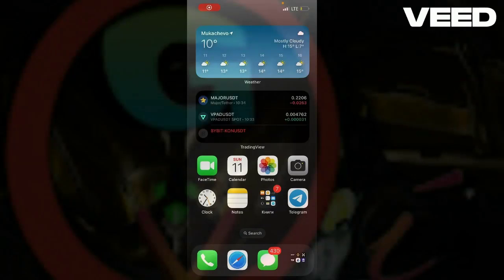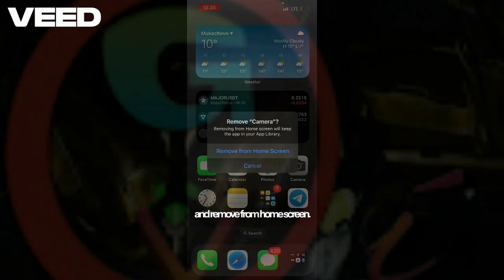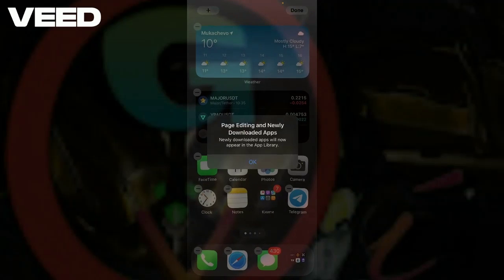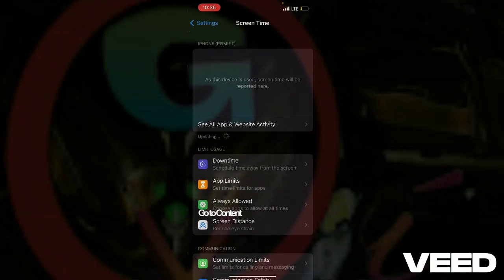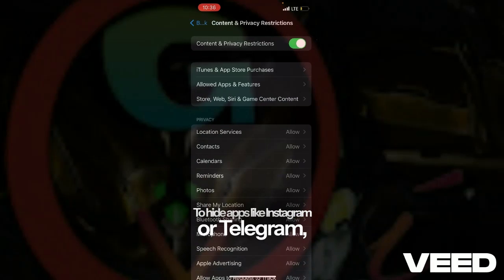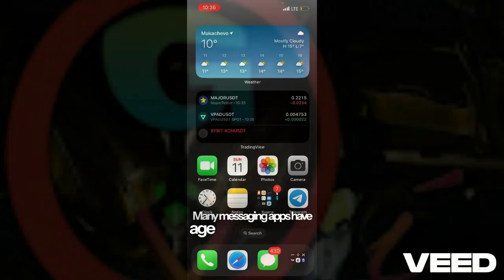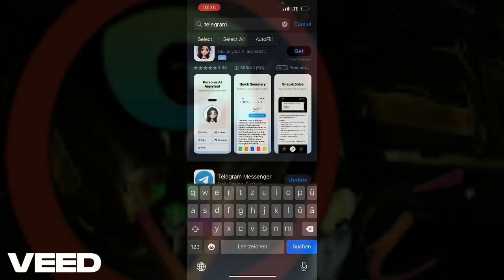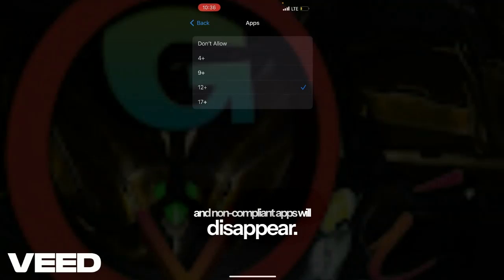How to Hide Apps on iPhone | iOS App Hiding Guide for Privacy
Want to keep certain apps private on your iPhone? This step-by-step guide shows you how to hide apps on iPhone using built-in iOS settings. Learn how to remove apps from the home screen, use app library, and restrict visibility for better privacy. Perfect for organizing your phone and protecting sensitive information from others.